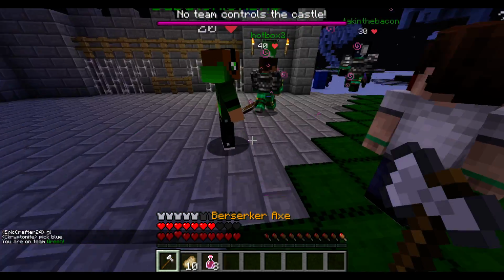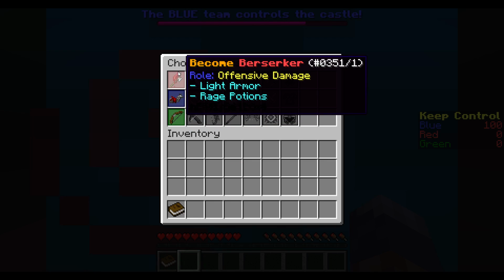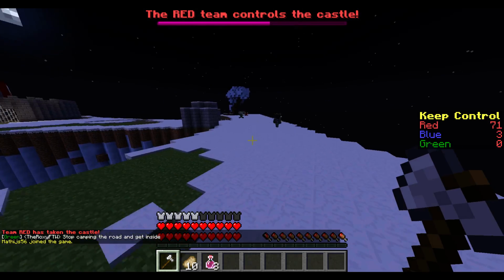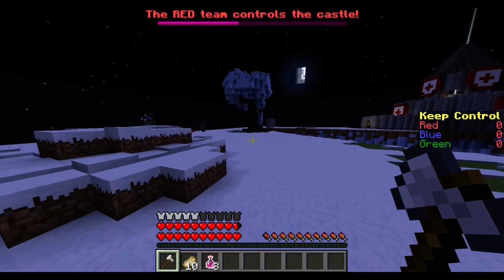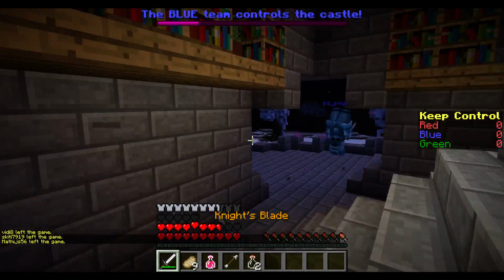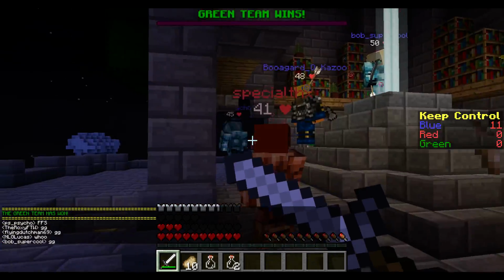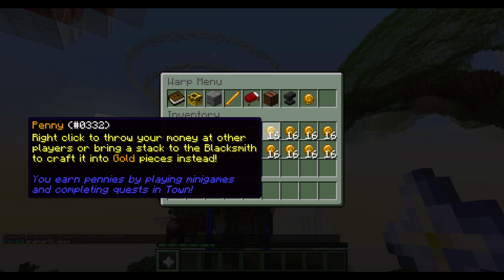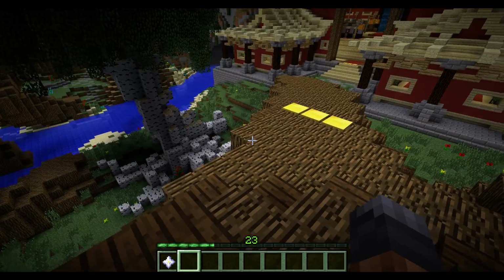Minecraft PMC |E01| Camelot!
I check out the new Camlot gamemode on PlayMindcrack and achieve victory fighting for the honourable Knights of Green!